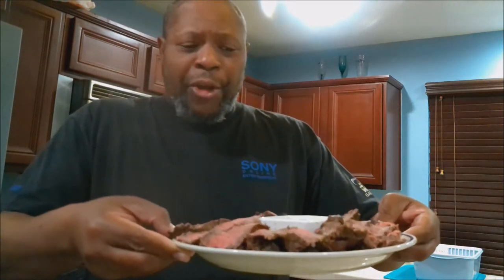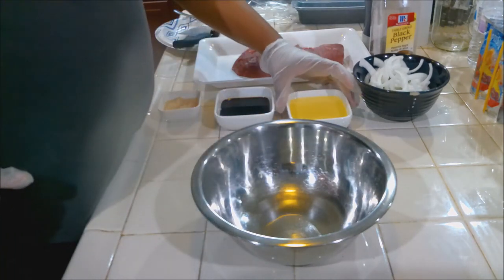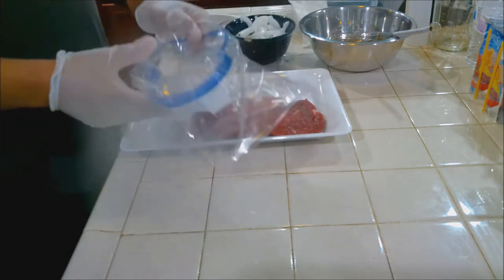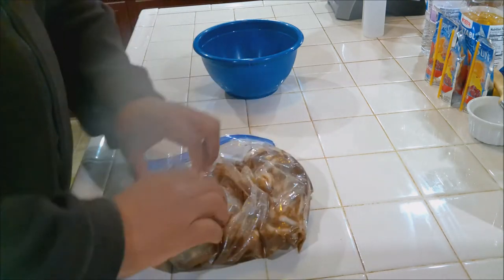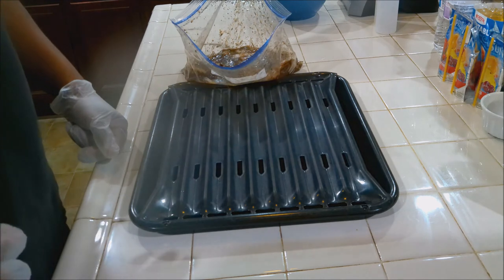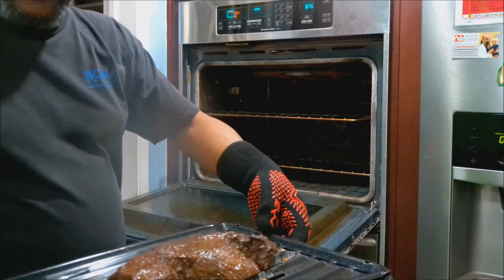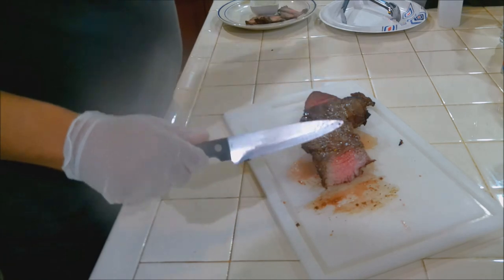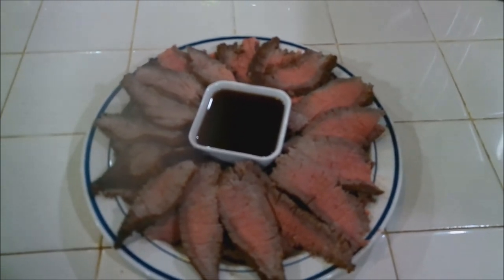An Easy London Broil Marinated in a Balsamic Vinaigrette Recipe | How to Make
As Easy London Broil Marinated in a Balsamic Vinaigrette Recipe.